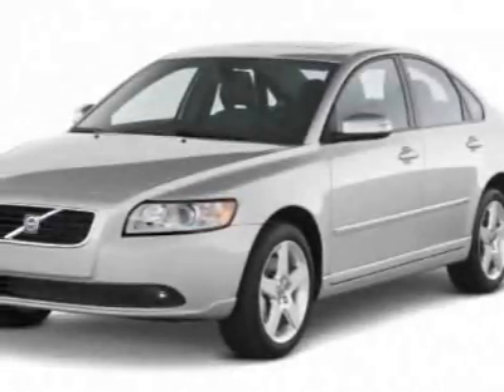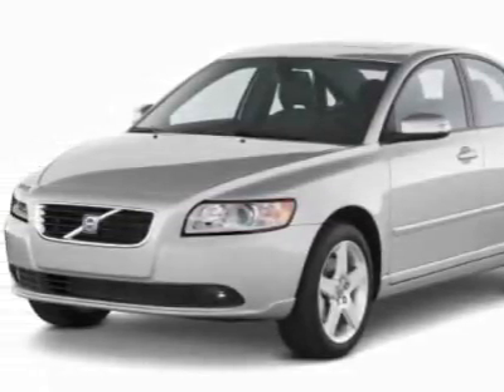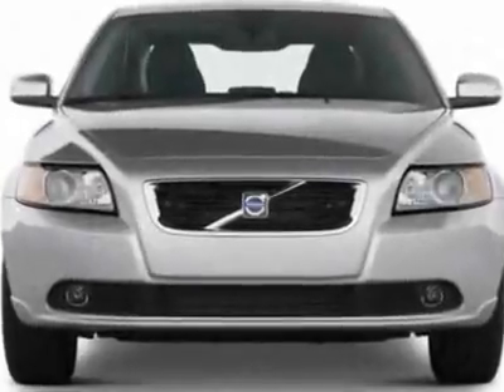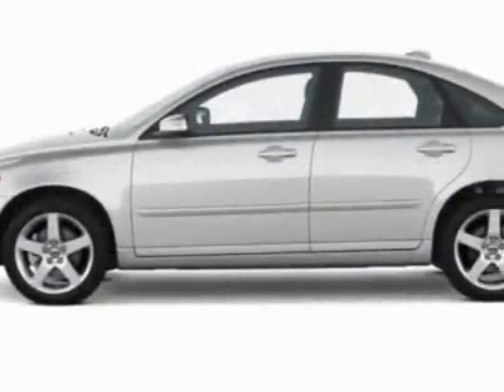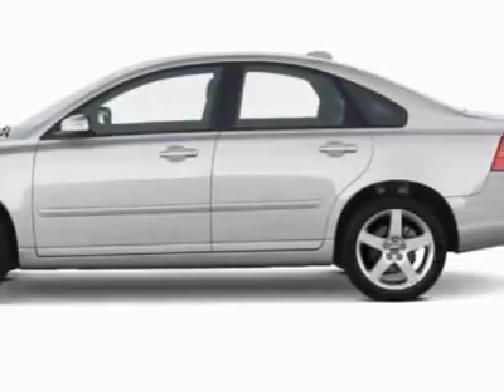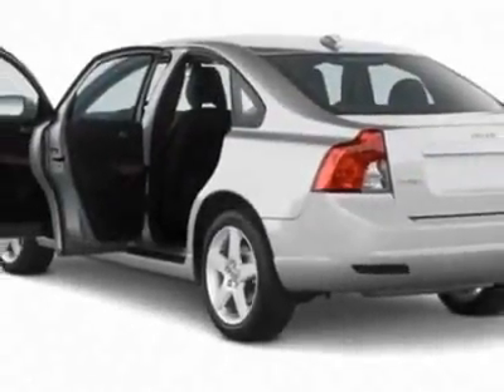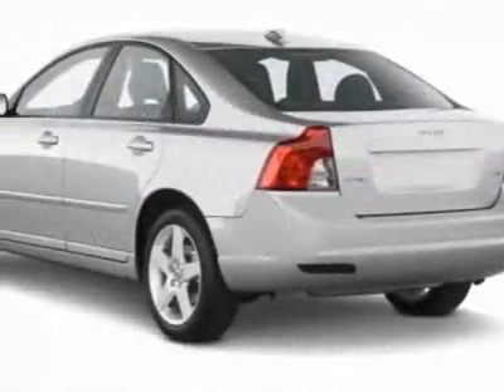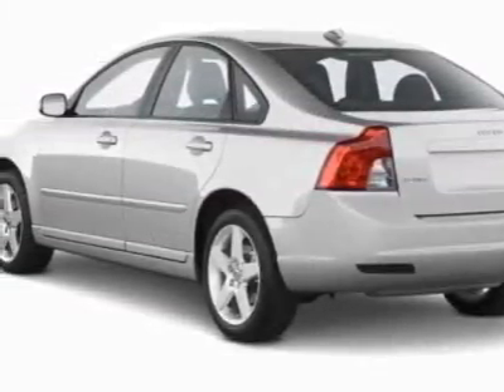Volvo S40 T5 Sedan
Darrell Waltrip Pre-Owned, Franklin, TN - Volvo S40 T5